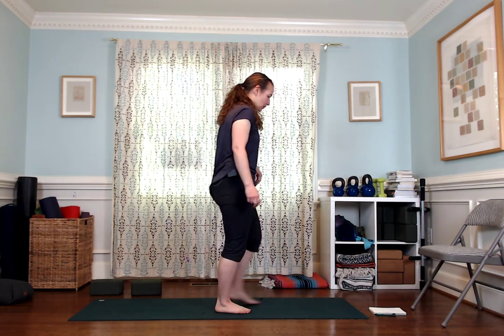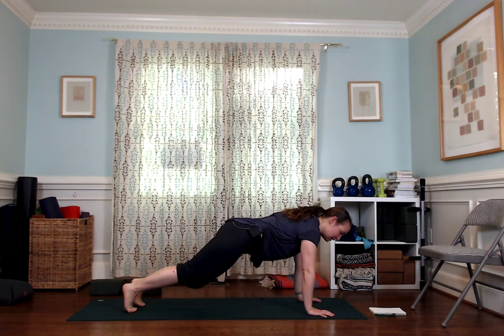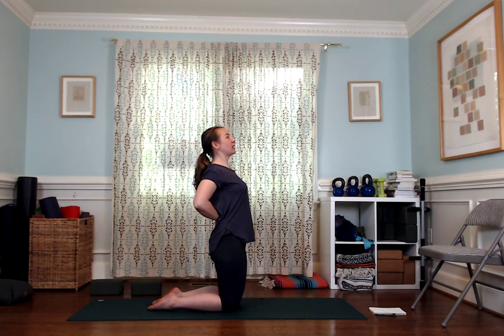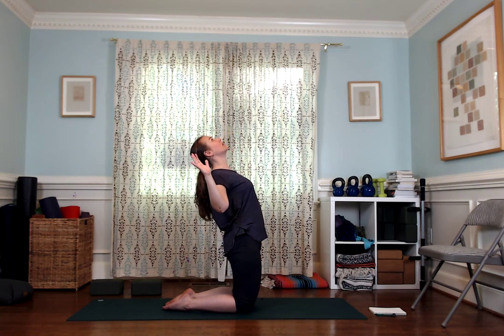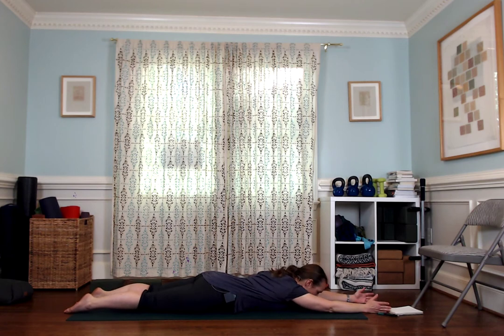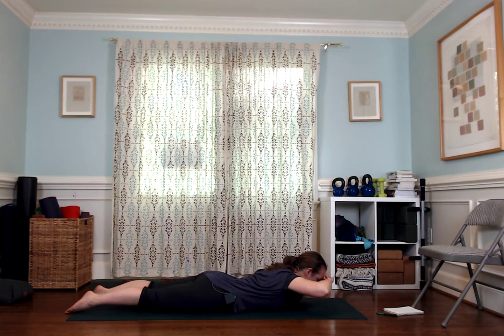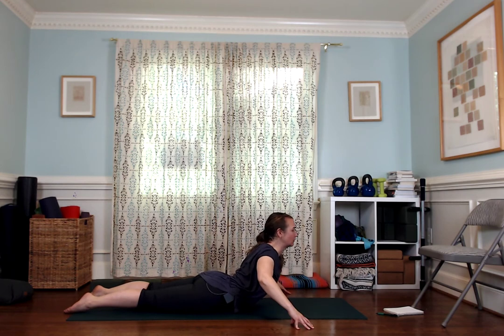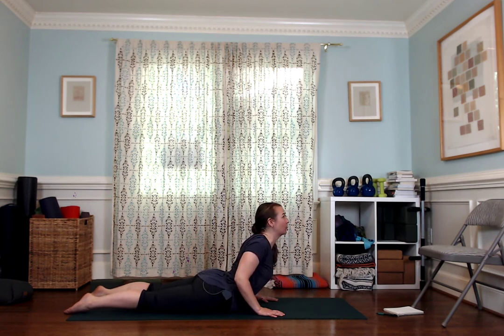Movement Lab: Cobra and Upward Facing Dog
Continue digging deep into the components of a traditional Sun Salutation by moving with attention and intention into the backbend of your choice-- cobra (bhujangasana) or upward facing dog (urdva mukha svanasana).